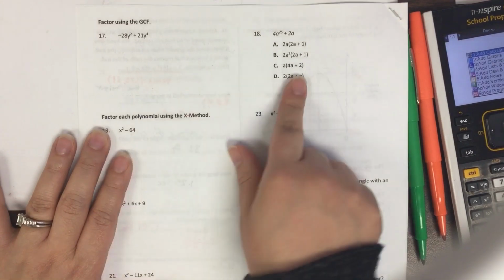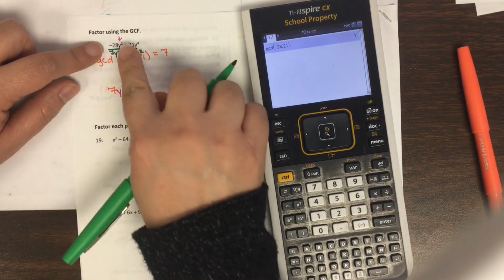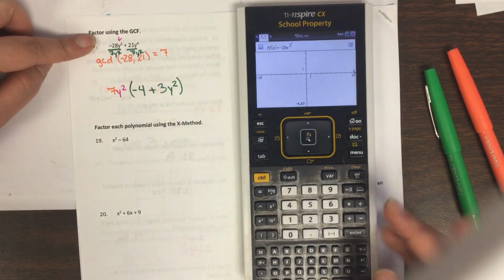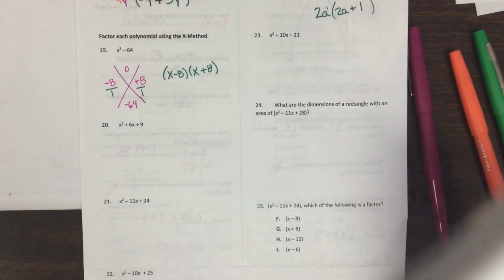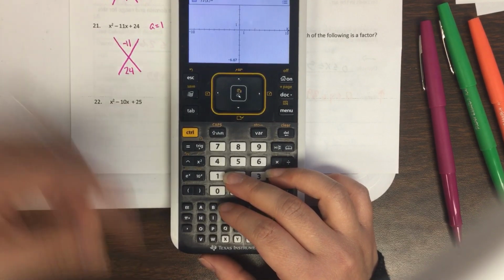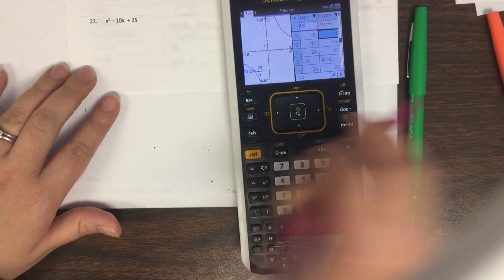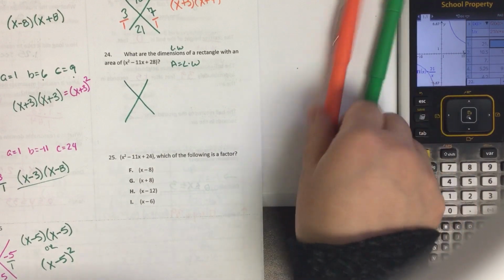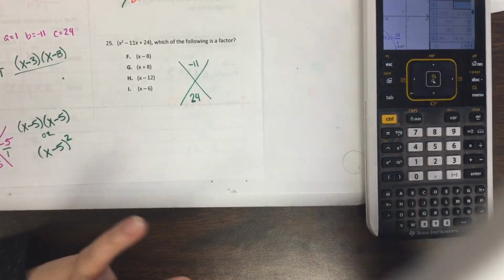Quadratics review part 4 (factoring)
Factoring for retest portion